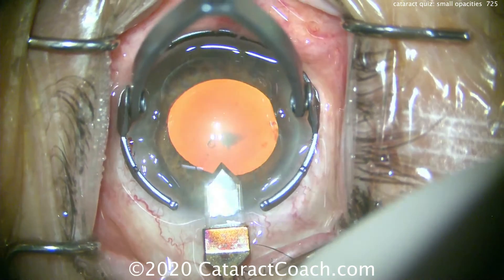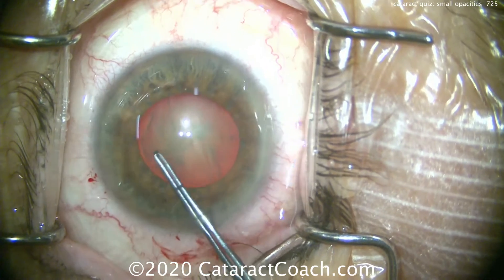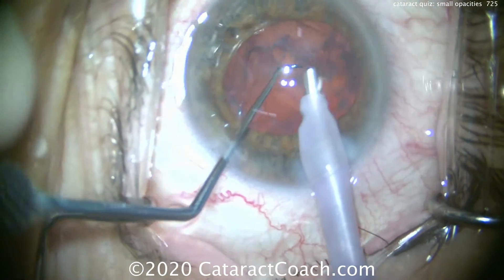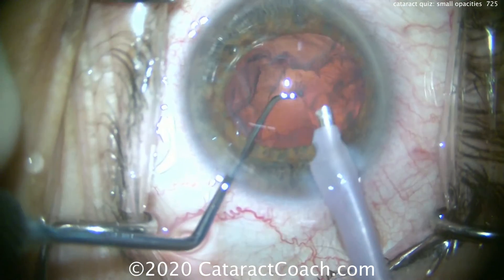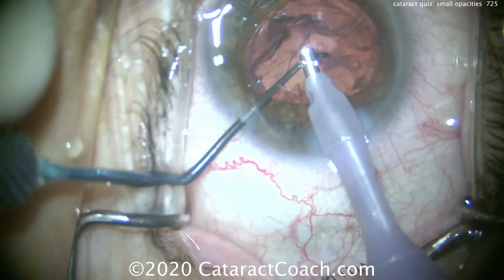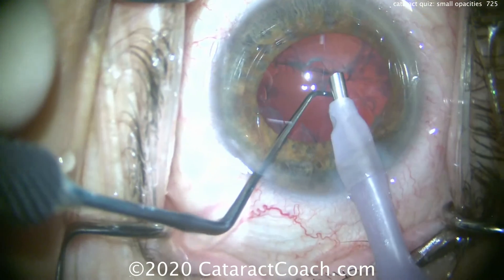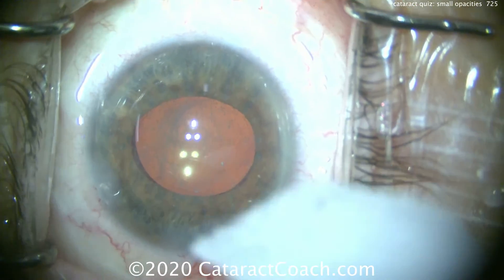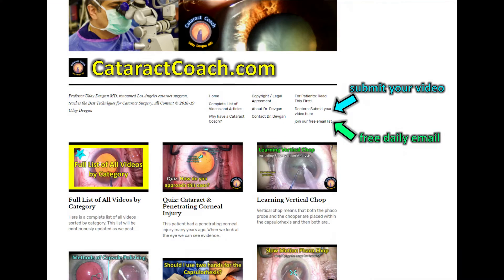Cataract Quiz: what are these numerous small opacities?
Quiz time! You are doing what seemed like a routine cataract case and then you see many small opacities in the center of the red reflex. These are small and tend to move around a bit, close to the plane of the posterior capsule. What are these opacities and how do we handle them?